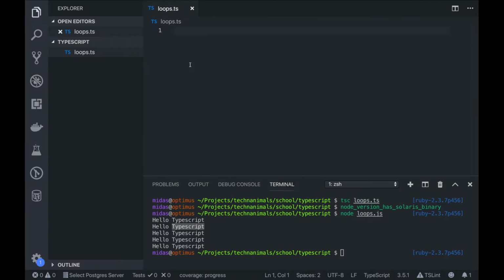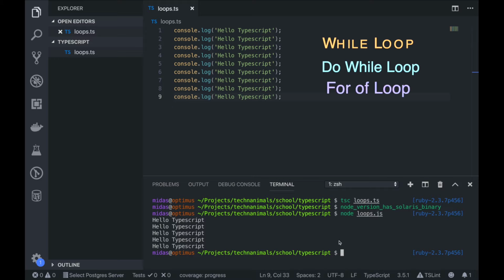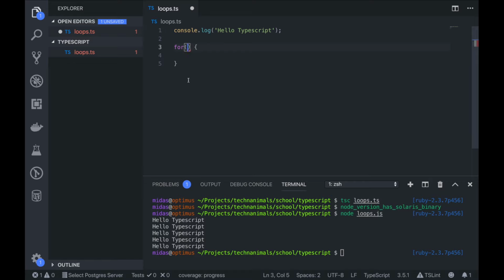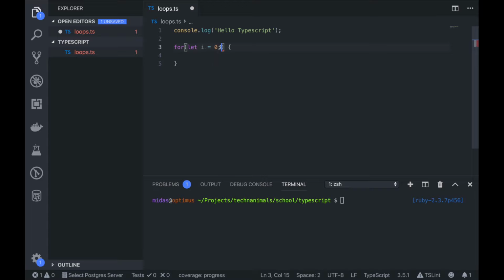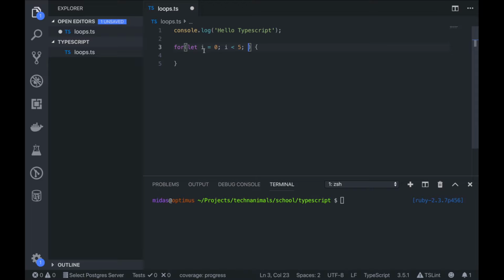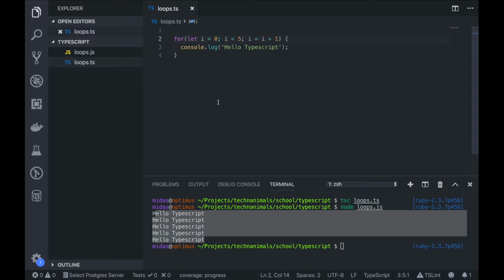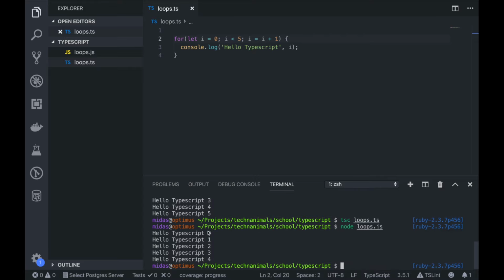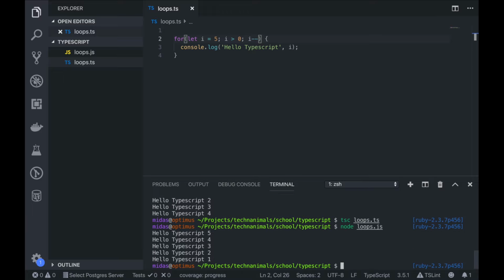Typescript Essentials #15 - Control Flows | For Loops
Sometimes we want to repeat some logic in our code. Loops help us repeat or run a block of code multiple time. In this video we will learn how to use for loops in Typescript / Javascript.